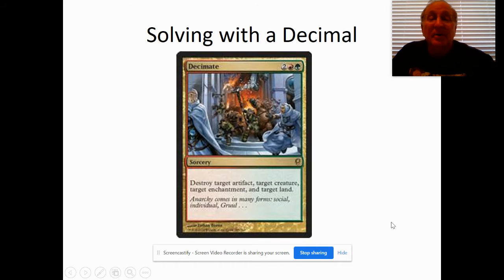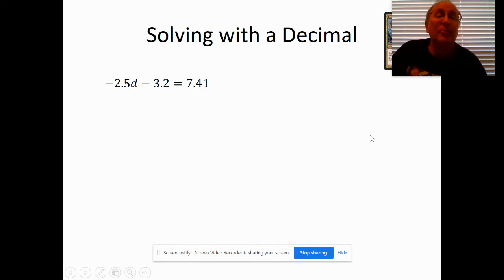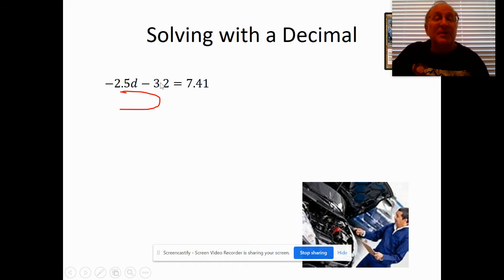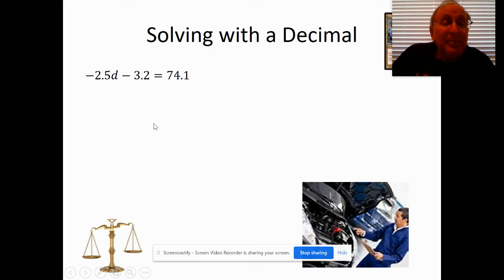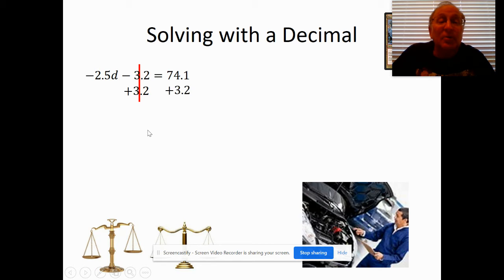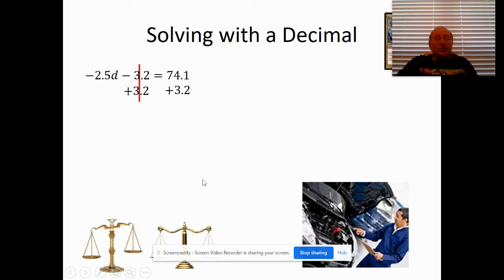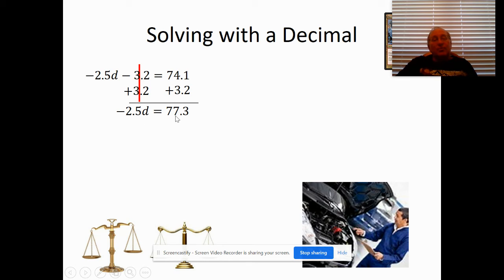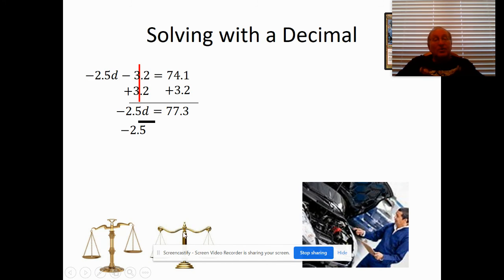Solve Two step Equation with Decimals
Solve two step equations involving decimals